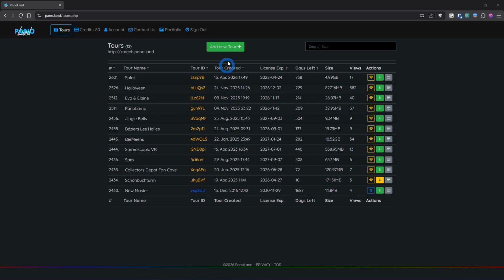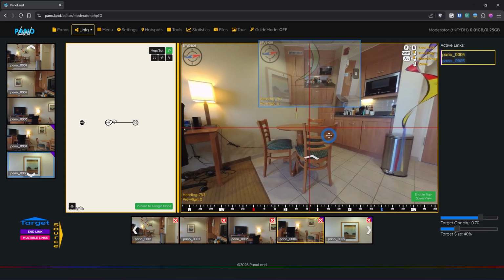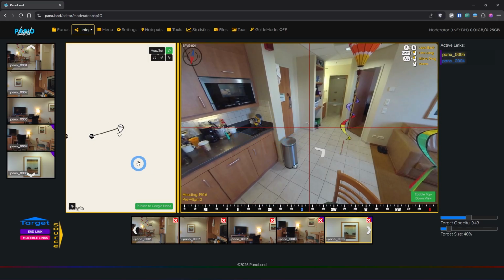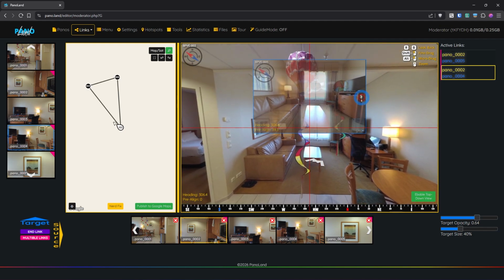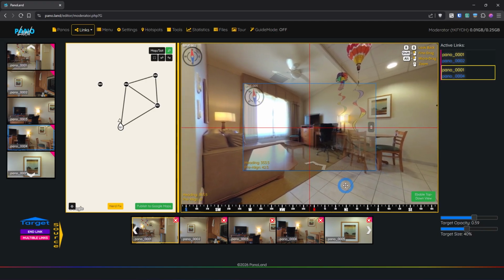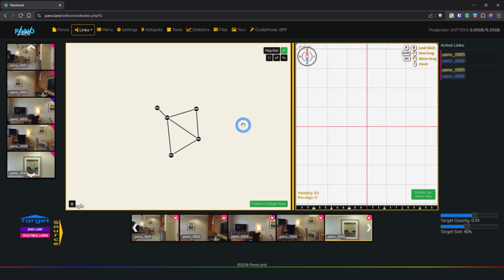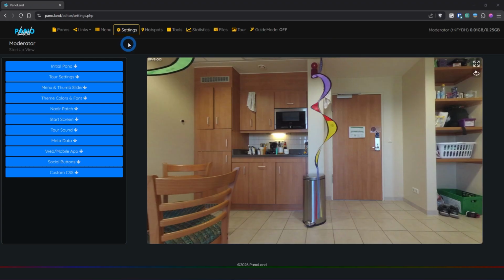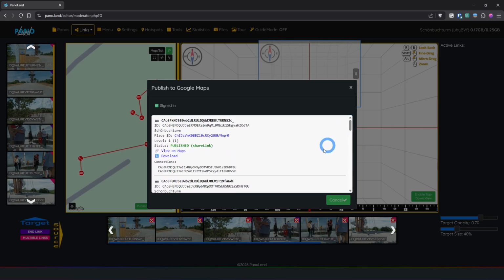Upload 360 Panoramas to Google Maps (FULL Street View Workflow)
Upload your 360 panoramas to Google Maps using the Street View Publish API — step by step.

In this tutorial, I’ll show you how to connect, link, and publish panoramas using PanoLand, including the full workflow from setup to live on Google Maps.

⏱️ Chapters:
00:00 Intro
00:30 Uploading
01:30 Connecting Panos
02:30 Alignment
04.50 Nerd Fix
13:00 Preview
15.10 Assigning a place ID
15.50 Publishing
16.20 Status Check